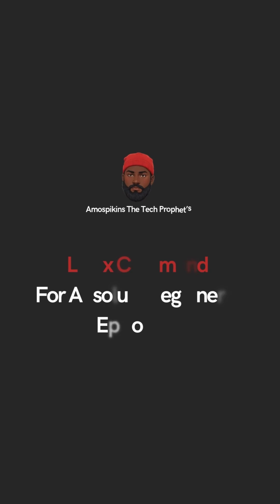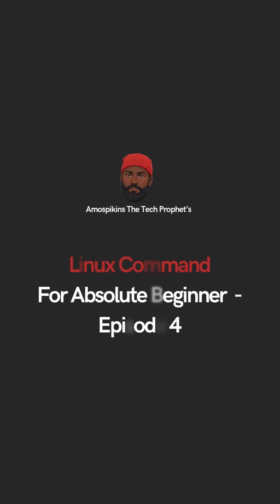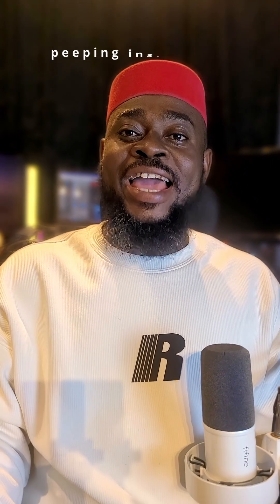Linux commands. Episode 4: Viewing Files – cat, less, head, tail